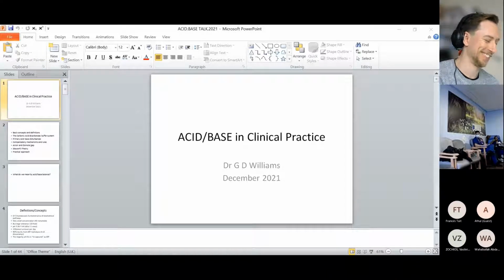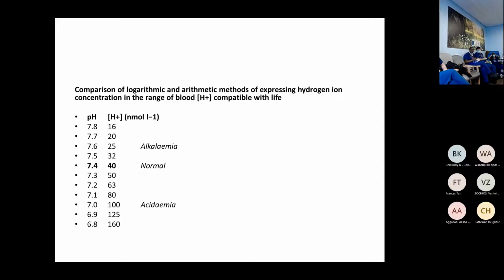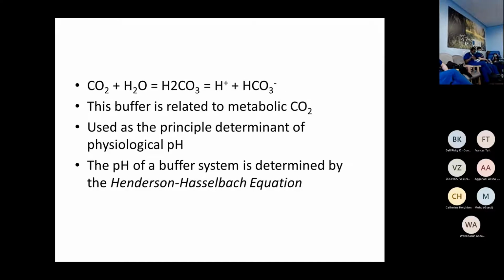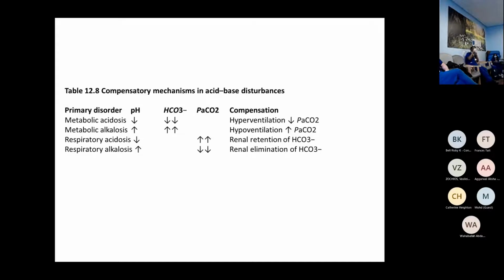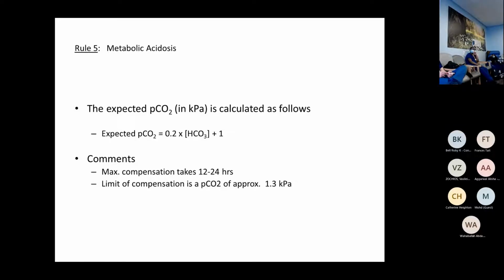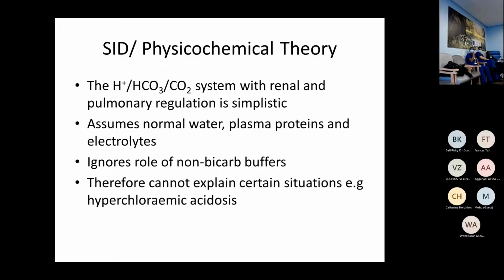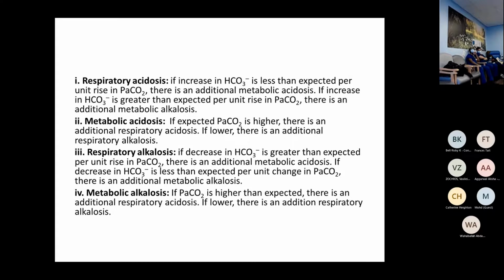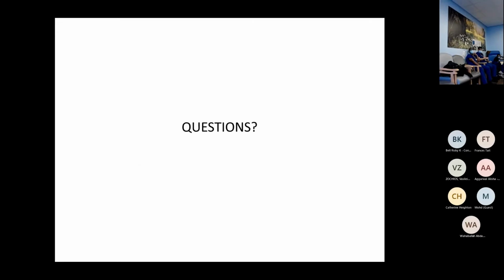Acid Base Balance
Teaching session on Acid-Base Balance and a good discussion of the practical aspects at the bedside.
There is no journal club this week unfortunately.